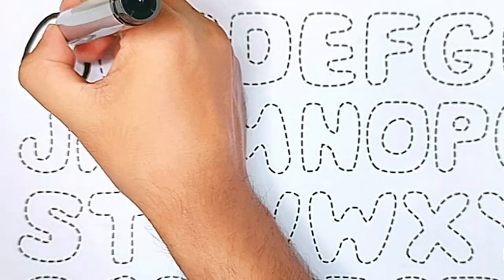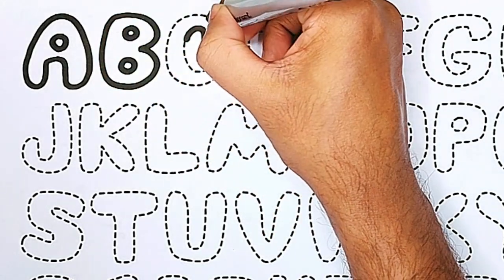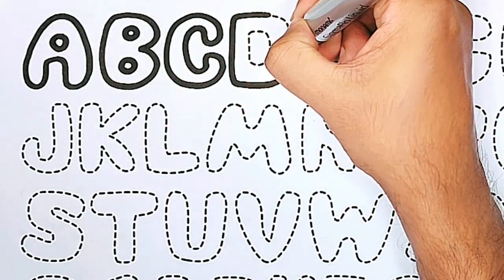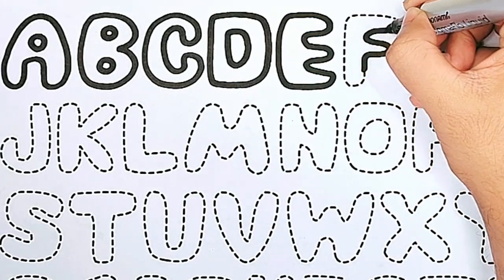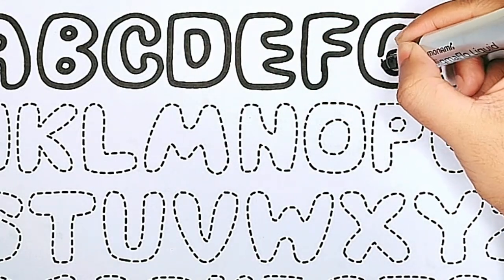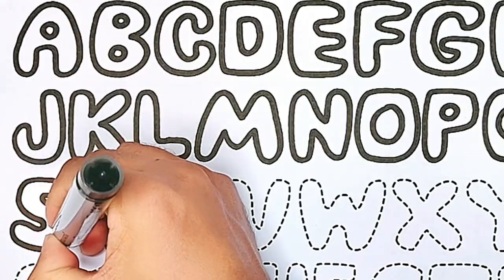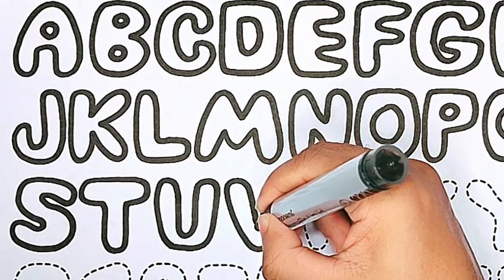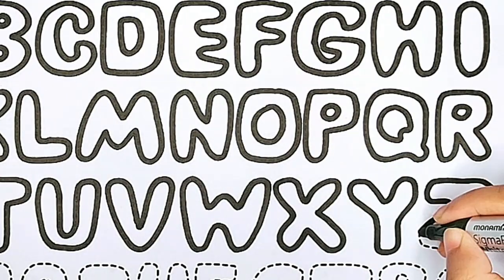Satisfying Video With Phonics Song, My First Alphabet Video | Fun Tracing for Little Hands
of all, Thank you for visiting my description box, Today I have shown you how to draw alphabet () step-by-step in a very easy way. I hope you like this video.

8. Let's Learn How to Draw and Paint ABCD A to Z and Numbers 1 to 10

12. How to Draw & Paint Alphabets ABCD A to Z for Kids Easy Step by Step.

This video helps improve hand-eye coordination, letter and number recognition, and artistic creativity—all in a fun and relaxing way.

🎵 Phonics songs, ABC & 123 learning, and more available on our channel.